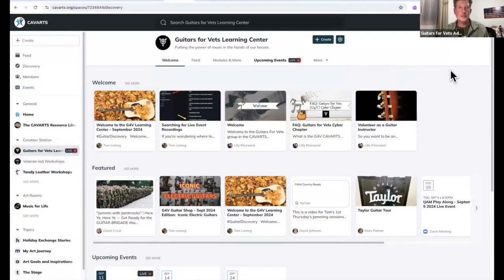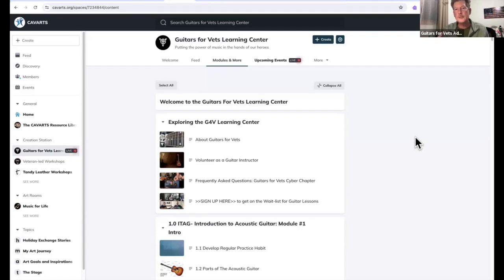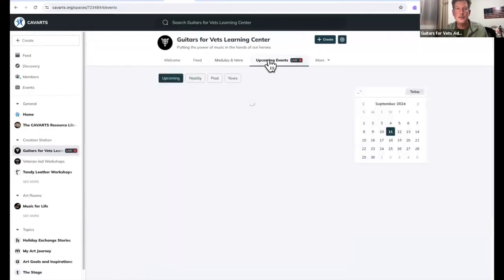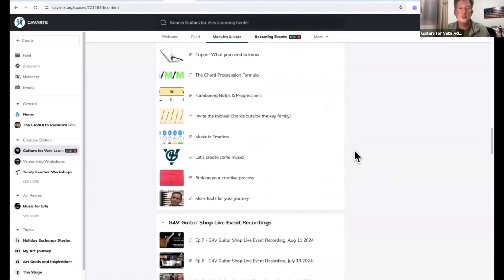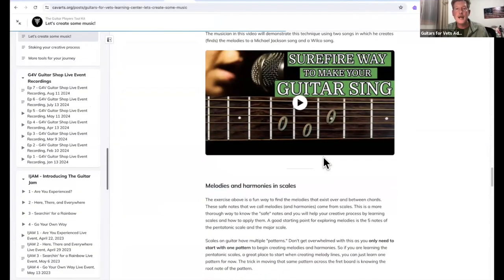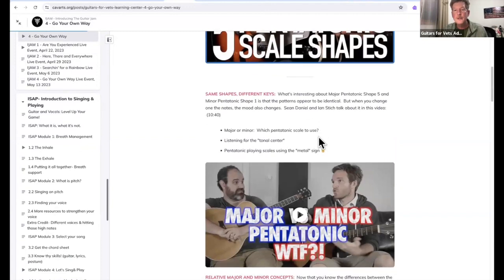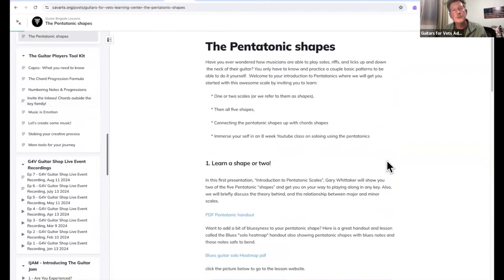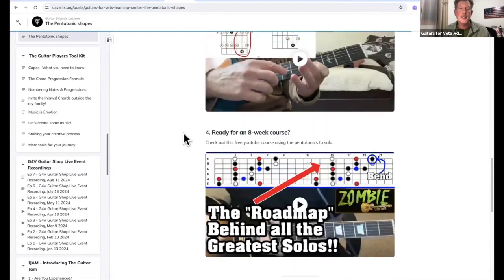Navigating the G4V learning center in CAVARTS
This is an instructional video for CAVARTS members illustrating how to navigate the virtual space inside the G4V learning center.